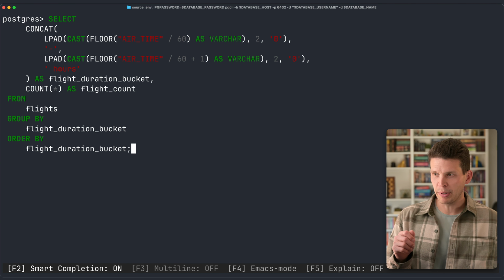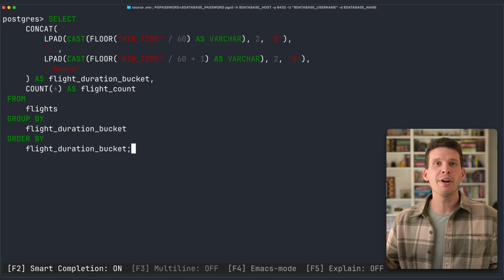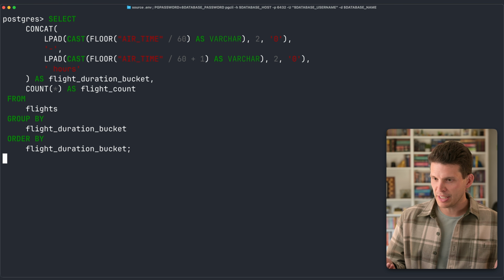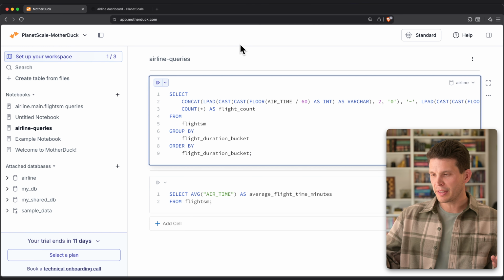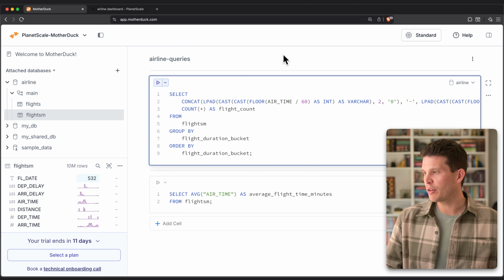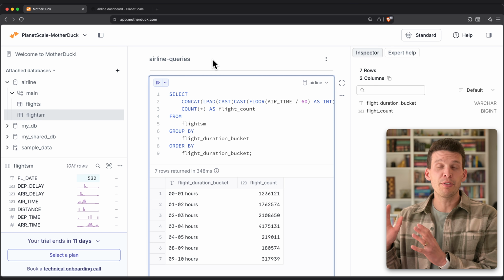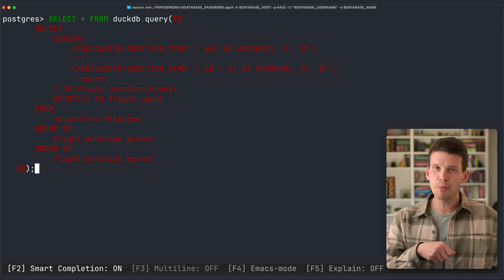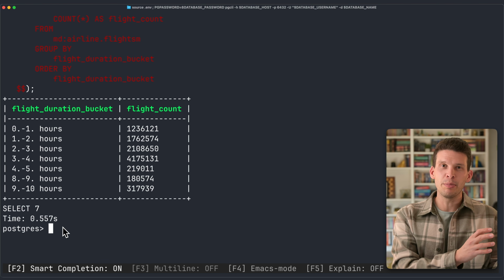Analytics running slow? Make it FAST with DuckDB!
PlanetScale now works with pg_duckdb, which allows you to offload your analytics queries to MotherDuck.